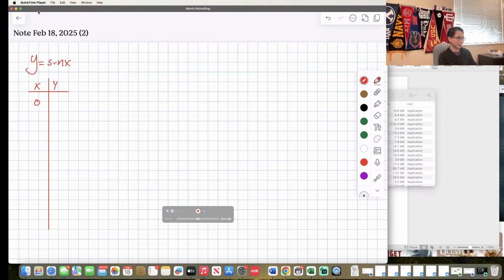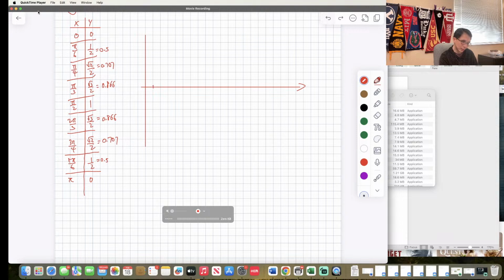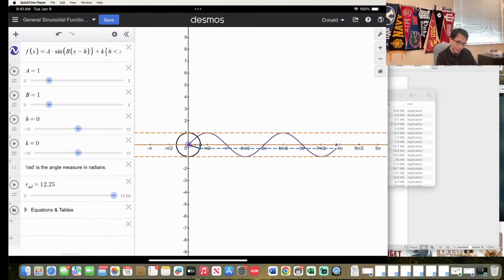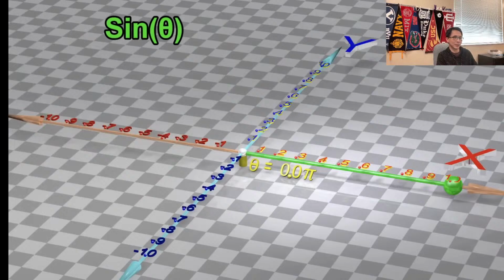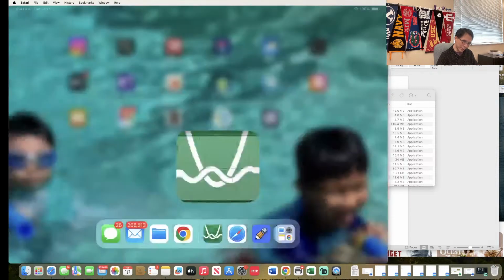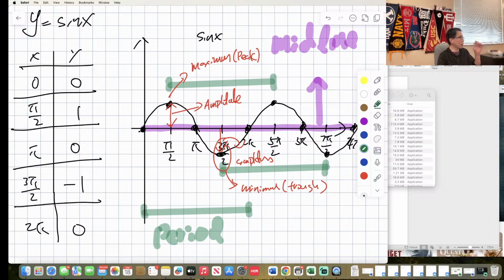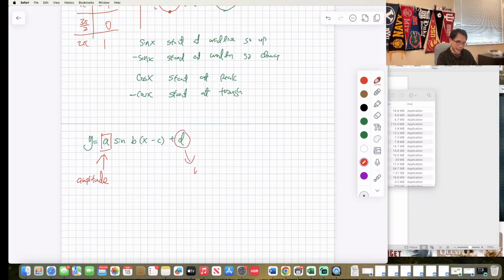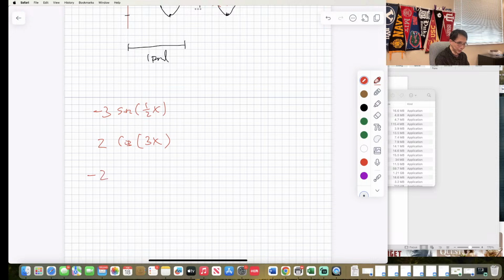AP Pre-Calculus Graph of sine and cosine